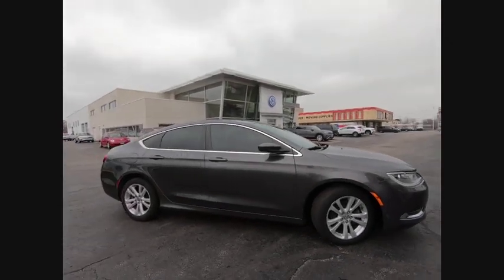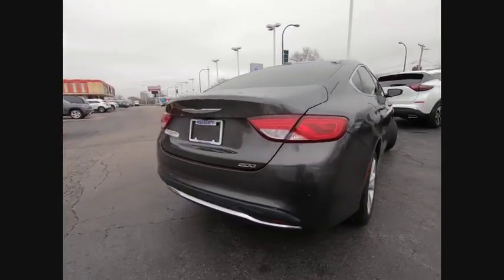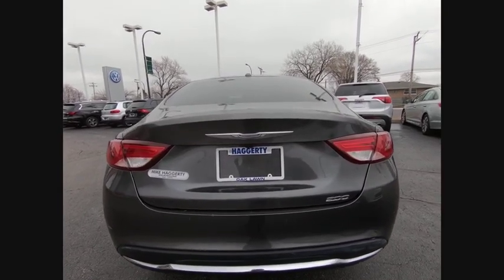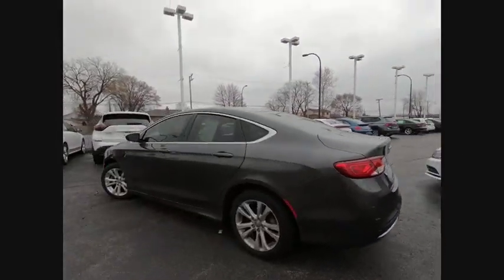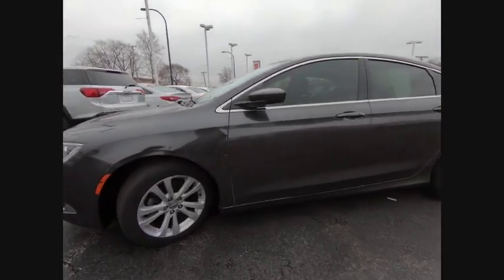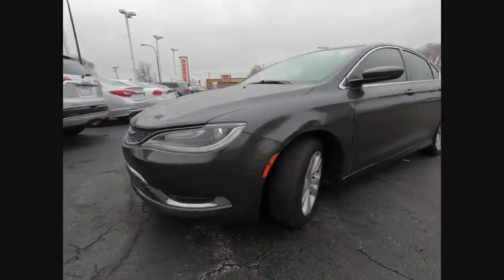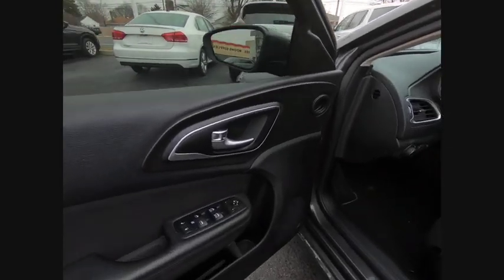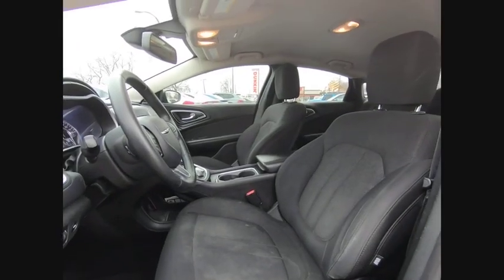2015 Chrysler 200 A4403A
2015 Chrysler 200 Limited

Mike Haggerty Volkswagen
8920 S Cicero Ave